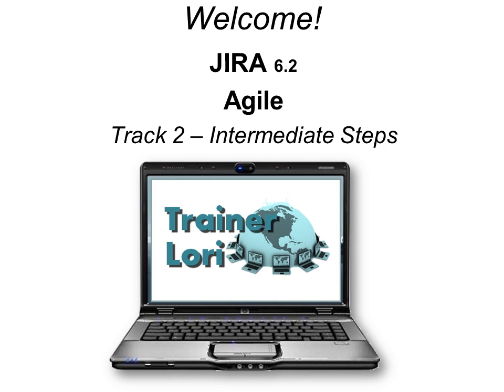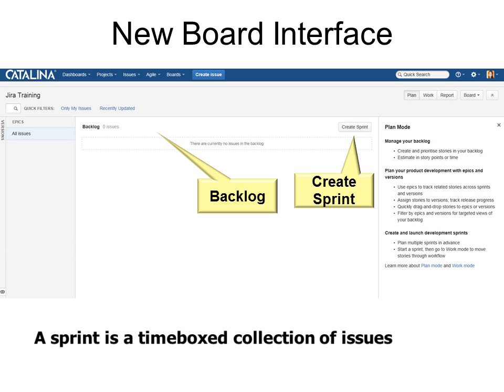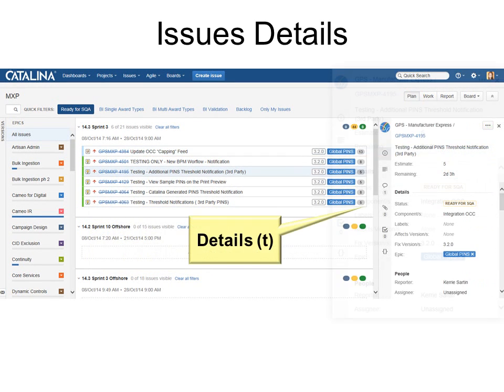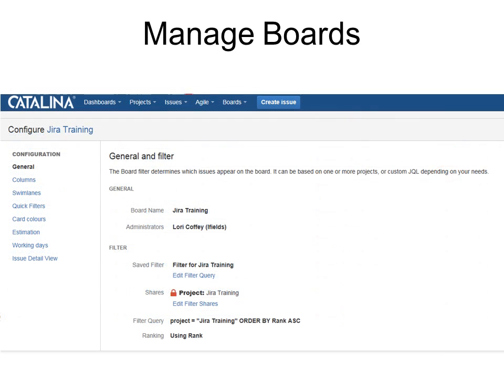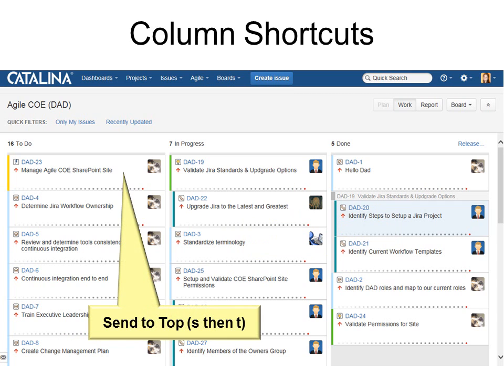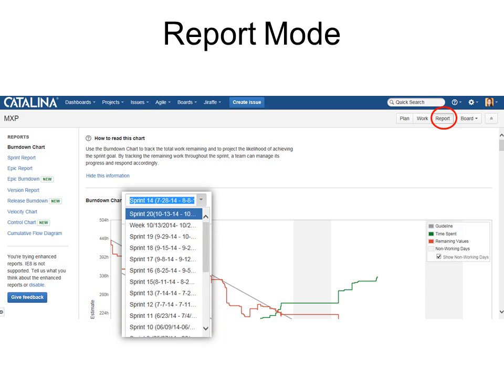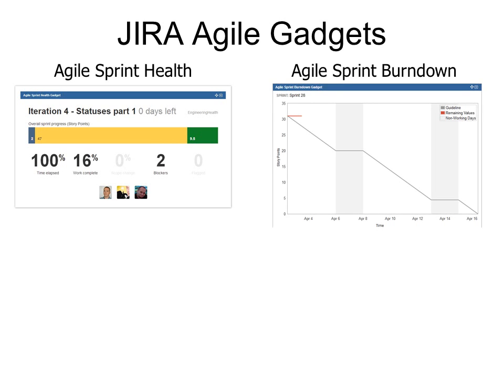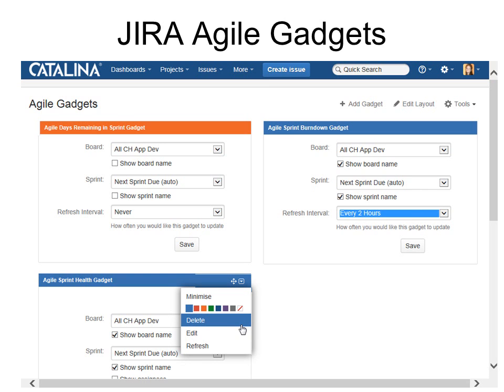Jira Agile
Use Jira to maintain your Scrum or Kanban board. Also create burndown charts and other reports as well as personalize your dashboard with Agile gadgets.